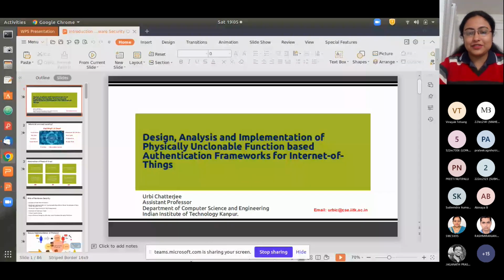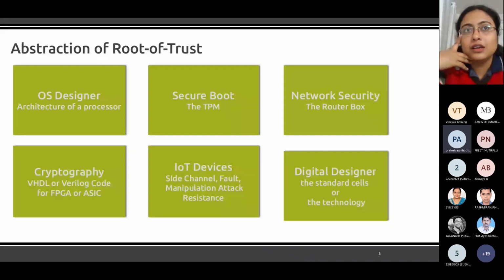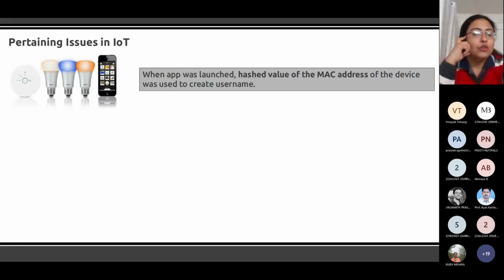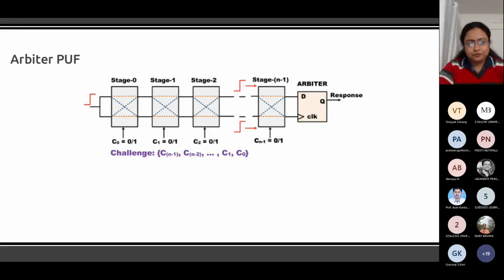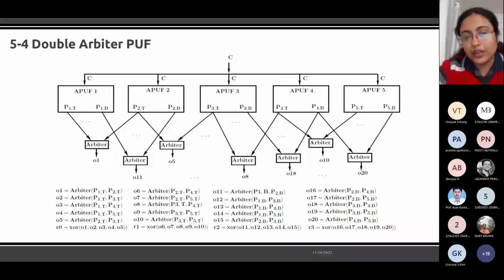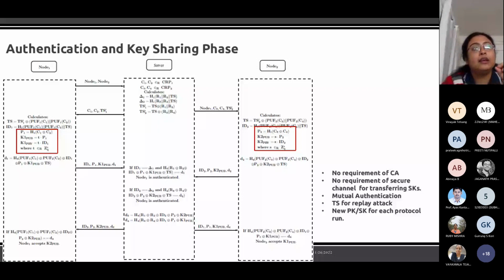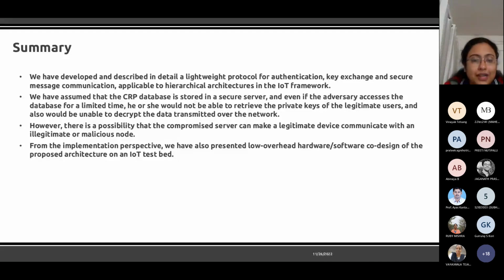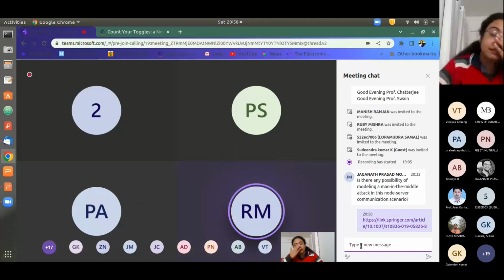Day6 Online ATAL FDP on Hardware Security for Internet of Things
Prof. Urbi Chatterjee, IIT Kanpur